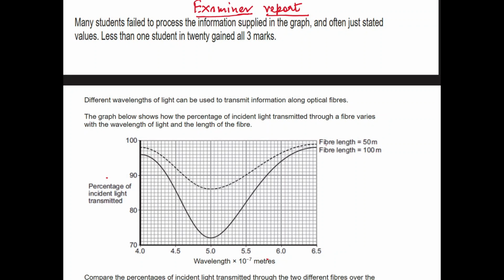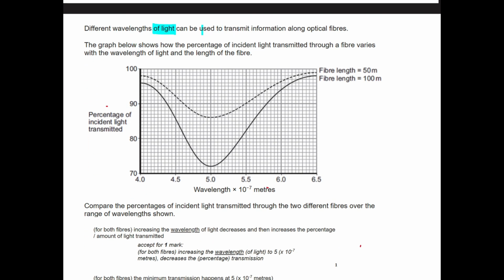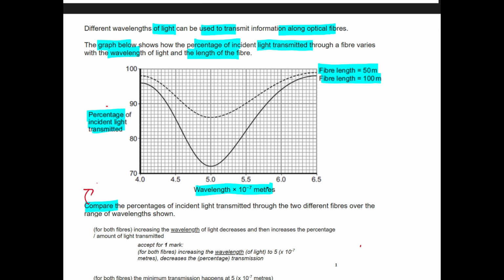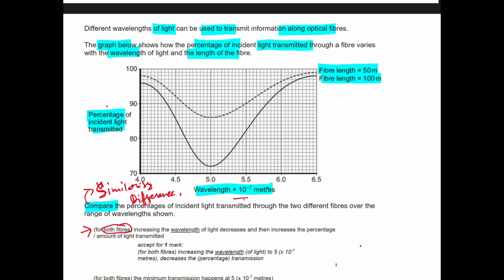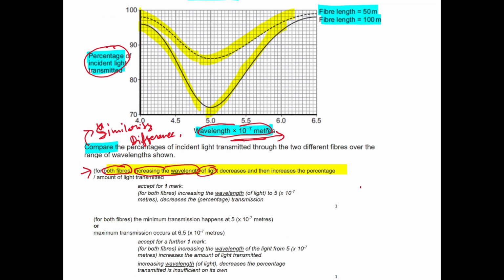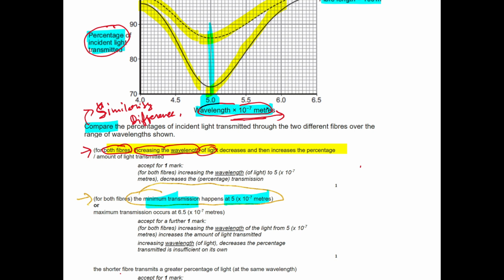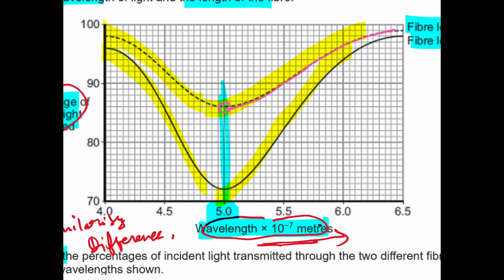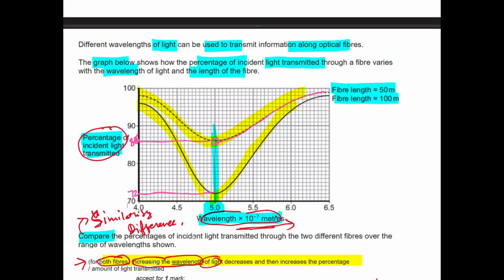95% of Students Lose Marks on Compare Graph Questions | GCSE Science Exam Technique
🚨 Less than ONE student in TWENTY gained full marks on this GCSE graph compare question.

In this video, I explain:
✅ how to answer “compare” questions properly
✅ the biggest mistake students make
✅ how examiners actually mark comparison answers
✅ how to compare trends instead of just listing values

This is part of the Achieve Grade 9 Command Word Series designed to help students improve exam technique and stop losing easy marks in GCSE Science and A-Level Chemistry.

📌 Key Tip:
COMPARE = BOTH graphs + TREND + direct comparison